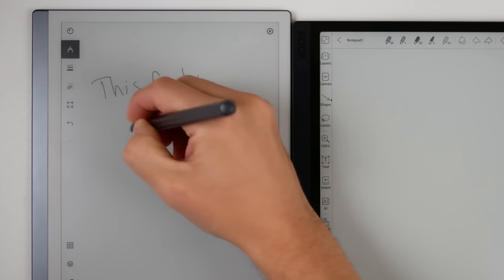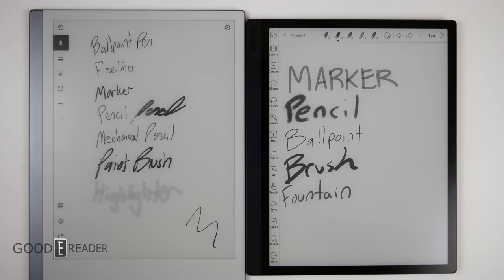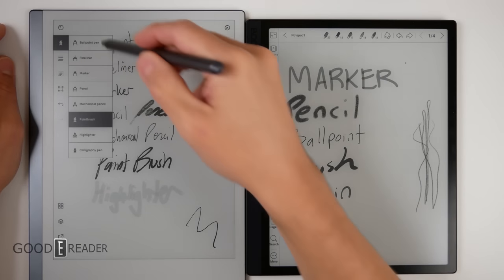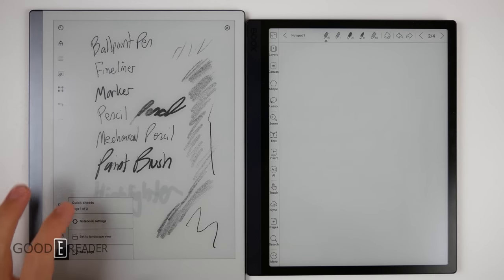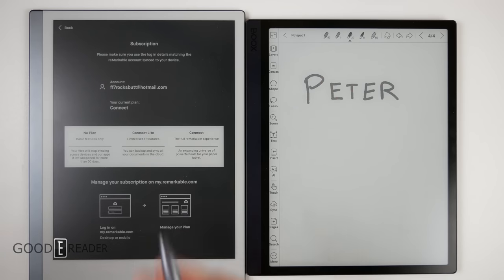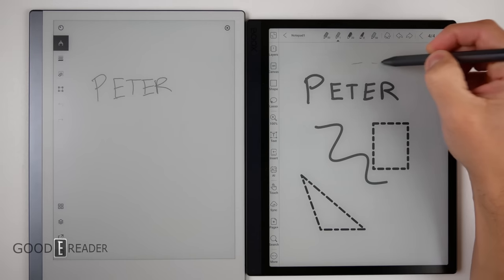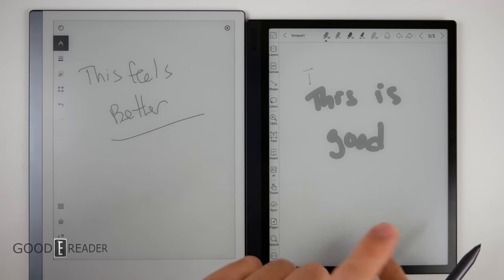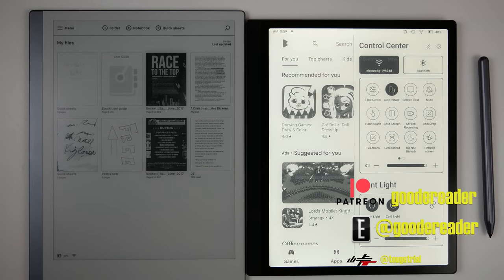Remarkable 2 vs Onyx Boox Tab Ultra Compared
A battle of ages? Well, maybe not.. Seems one sided as the Onyx Tab essentially obliterates the Remarkable.

But there ARE some things the RM2 can do that no one else can !